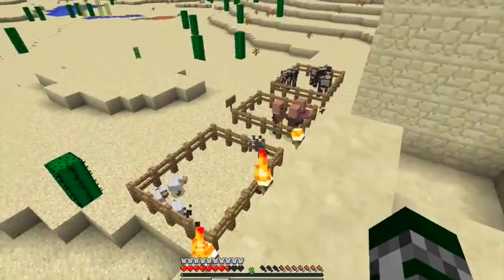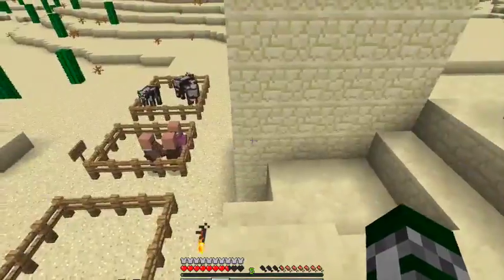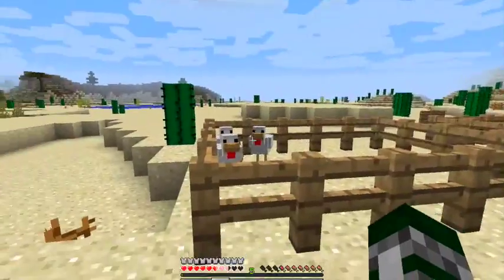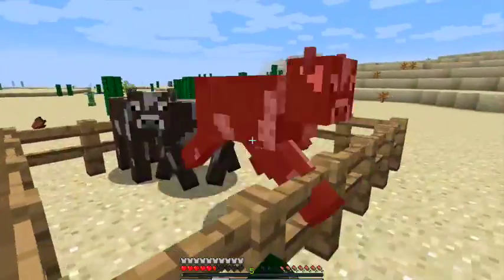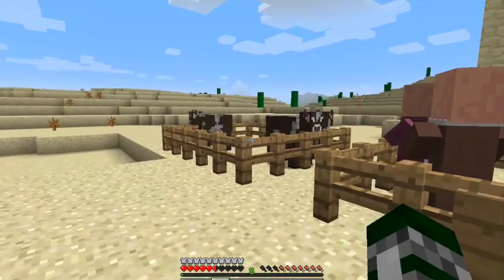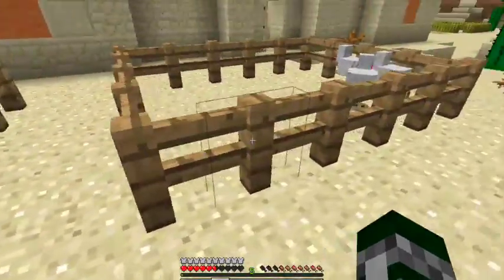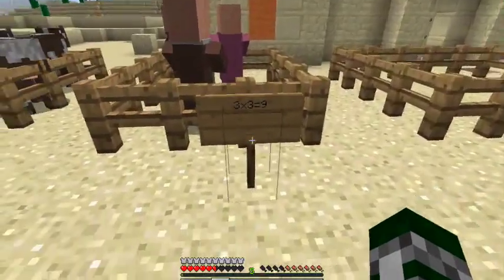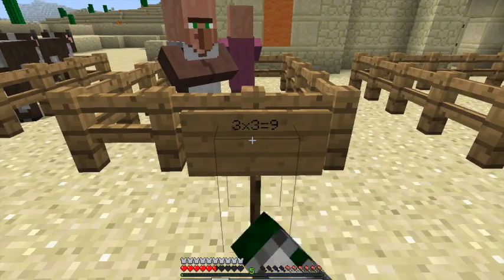Minecraft Multiplication Part 1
Simple multiplication using Minecraft